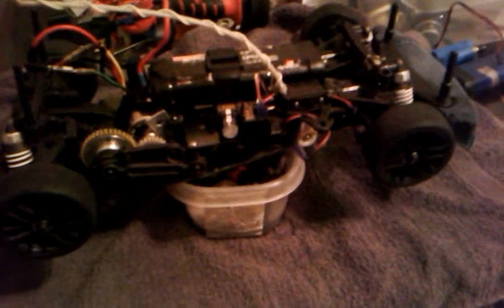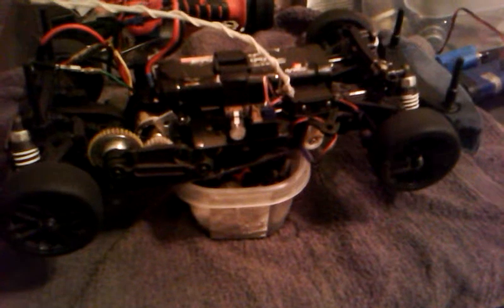Ct5 SS CAMARO CONVERT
Fast ass RC